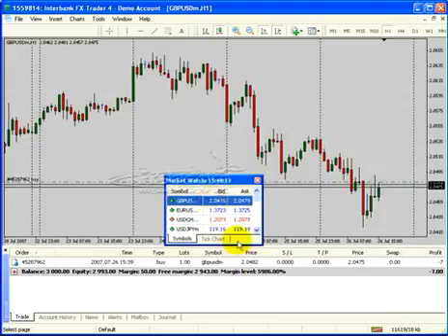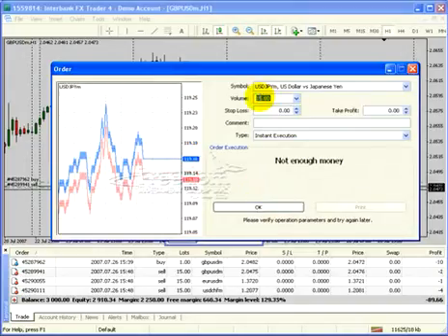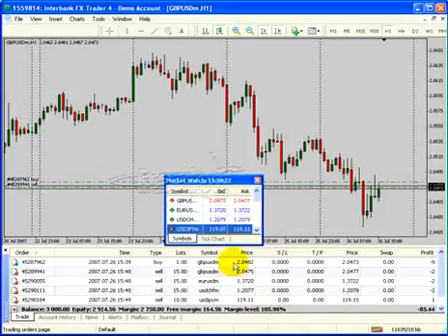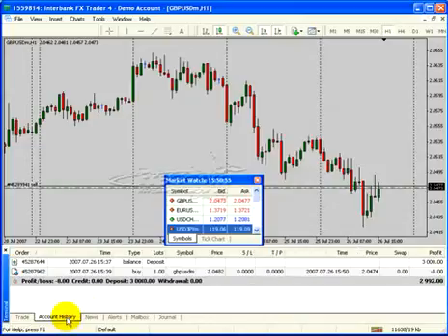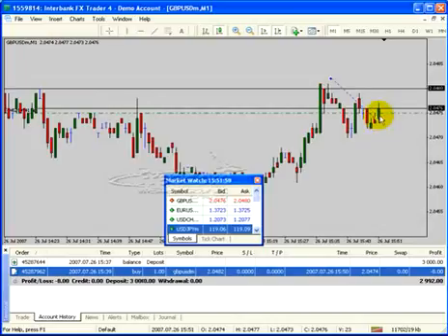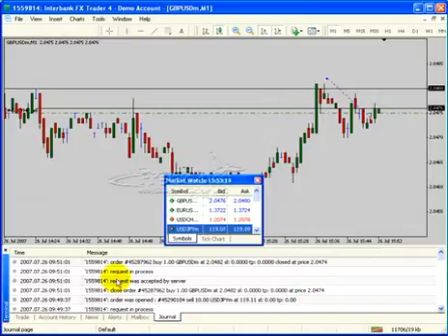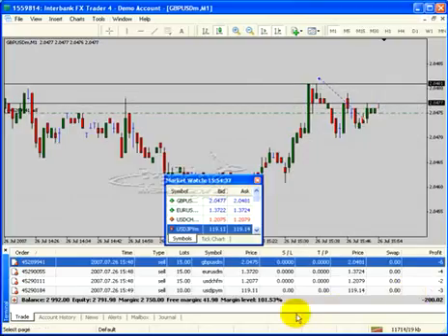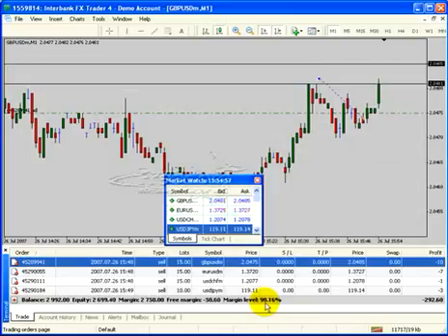Forex MetaTrader 4 Platfom Part 12 Forex Trading Forex Education Learn Forex